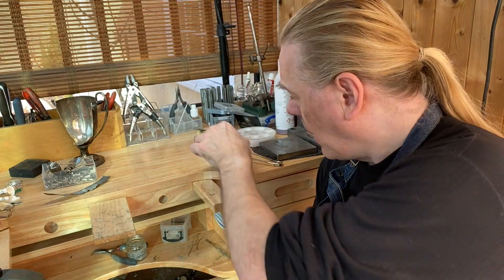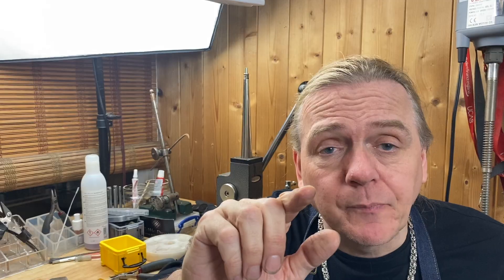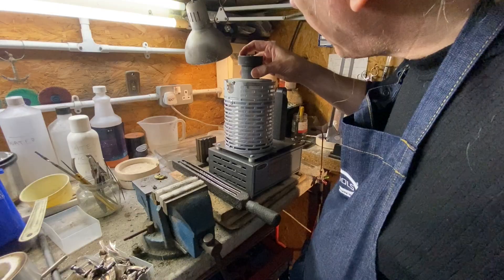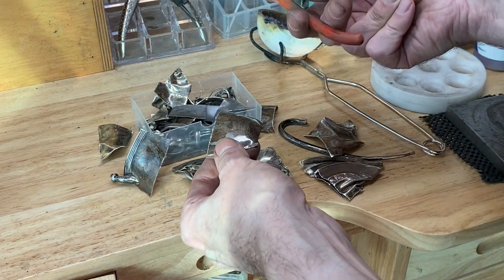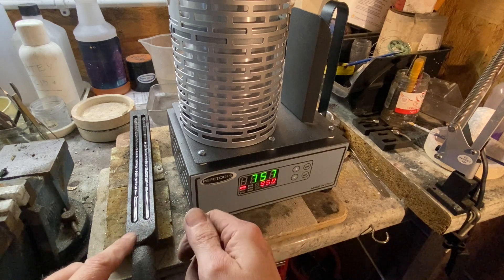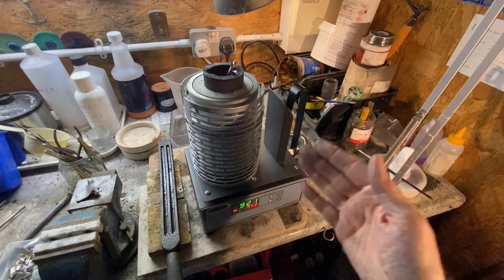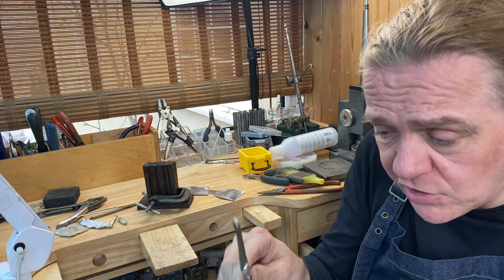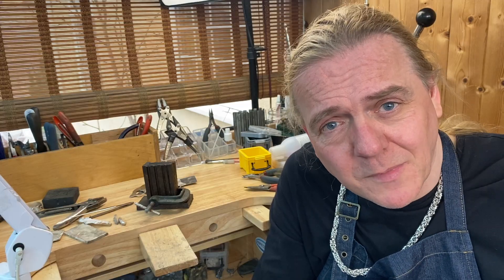How To Melt Silver and other Metals FAST with an ElectroMelter.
@CelticDreamsCoUk takes us through the steps of melting down silver into ingots with the help of an electromelt by Pepetools. More information on the melter can be found